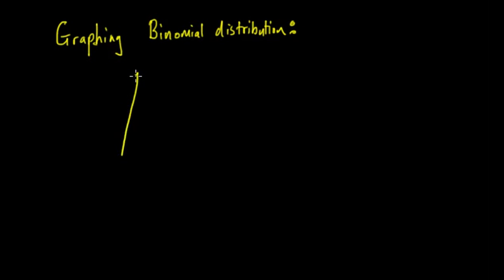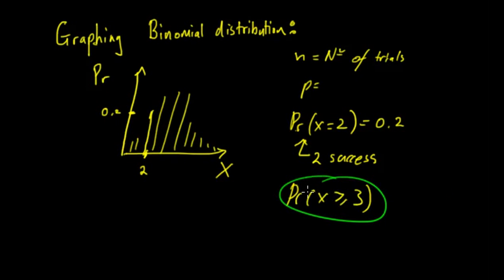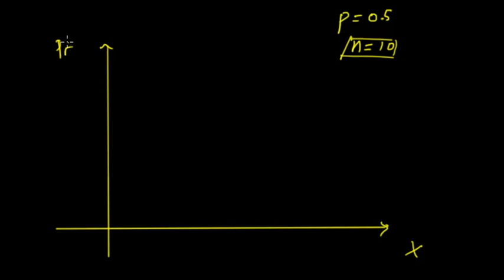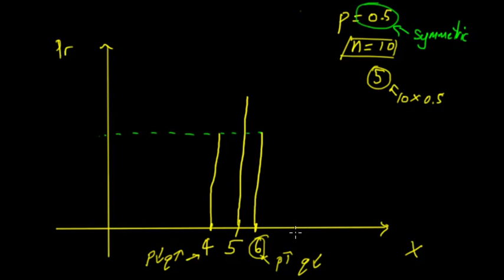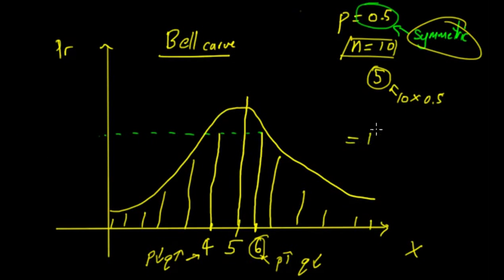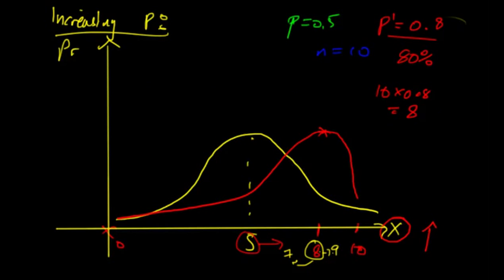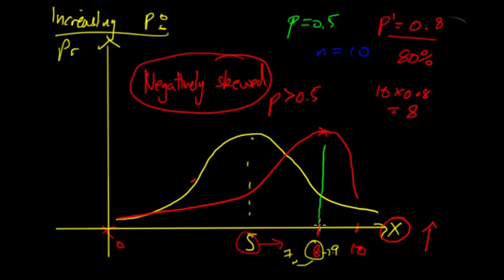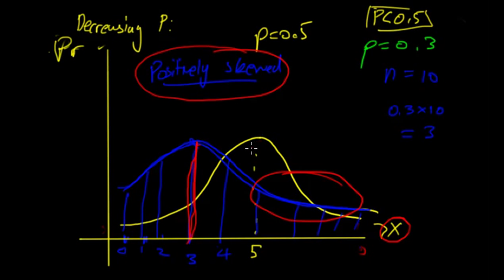Graphical Representations of the Binomial Distribution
In this video, we look at what the binomial distribution looks like graphically and how the key features of the distributions change the graph. These graphs can be classified as negatively skewed, positively skewed or symmetrical and each of these three types are explained.